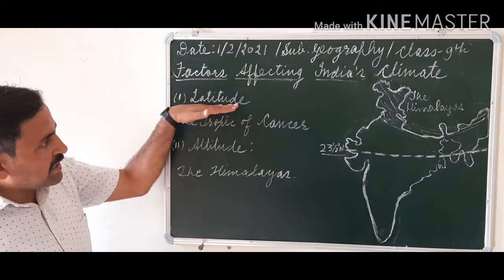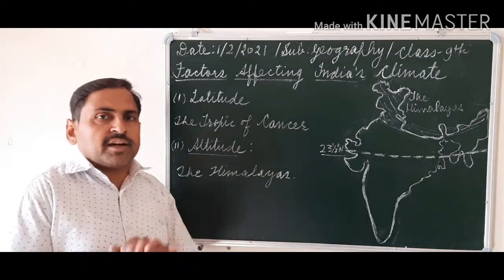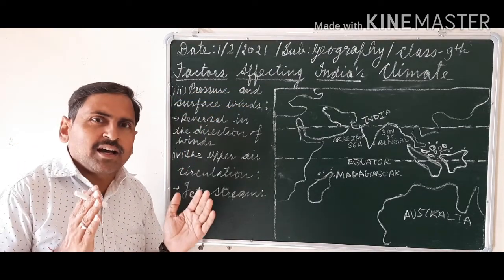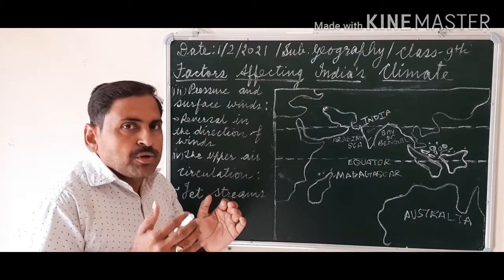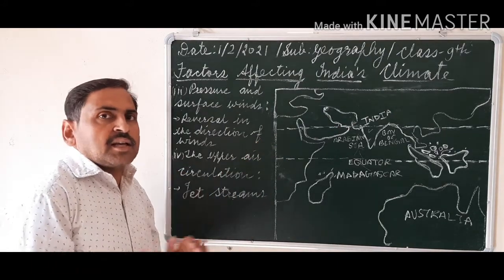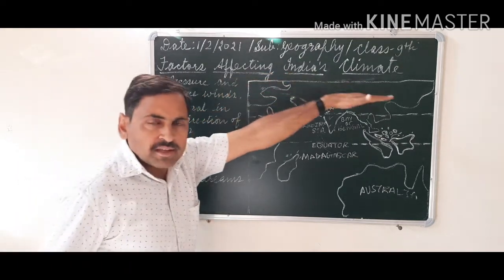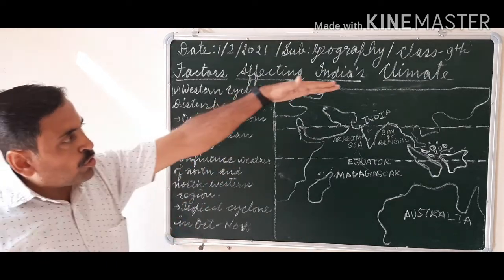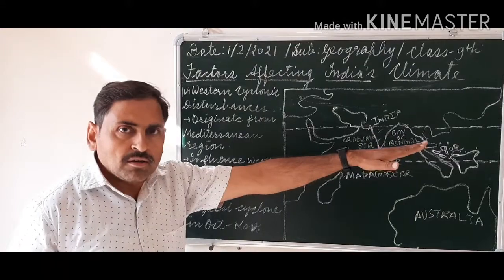27 January 2021